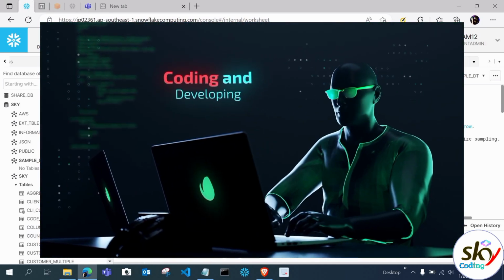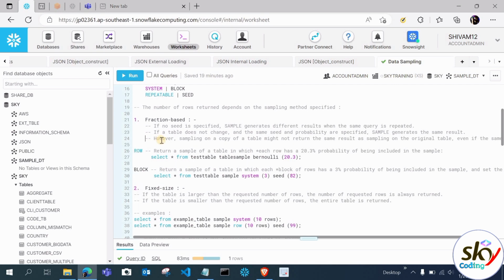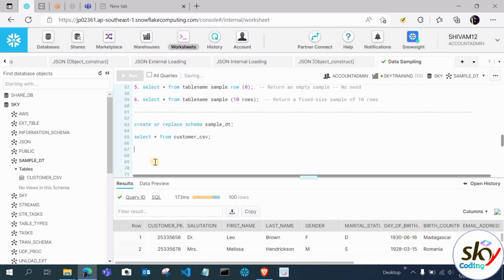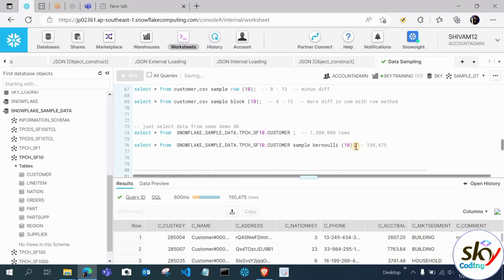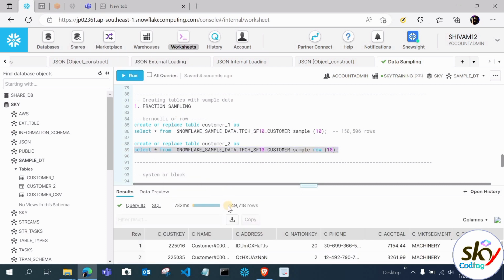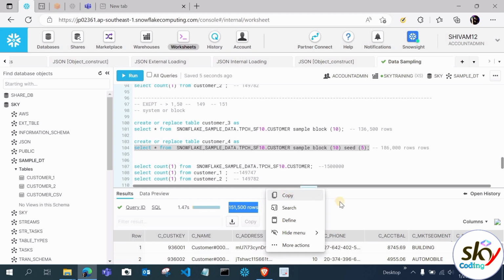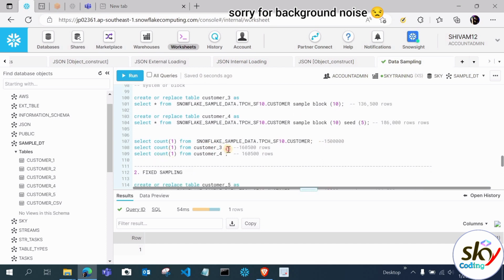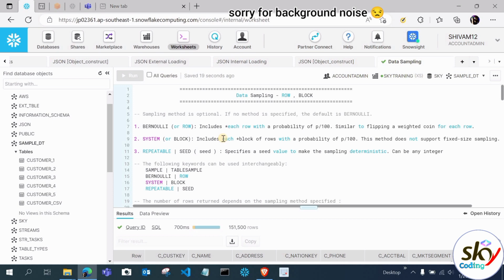Data Sampling working in snowflake | Using Bernoulli/Row and System/Block method for getting samples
Topics covered in this video :

Data sampling in snowflake
How to take samples of data
Methods for taking samples of data
Bernoulli or row method of data sampling
System or block method of data sampling

system or block method of data sampling in snowflake
snowflake Bernoulli method of data sampling in snowflake data sampling